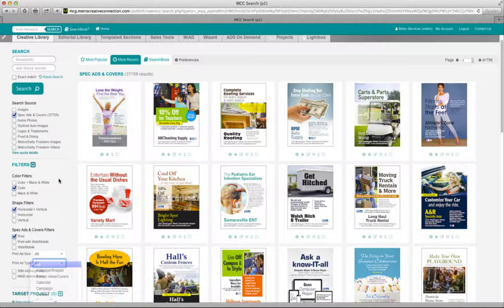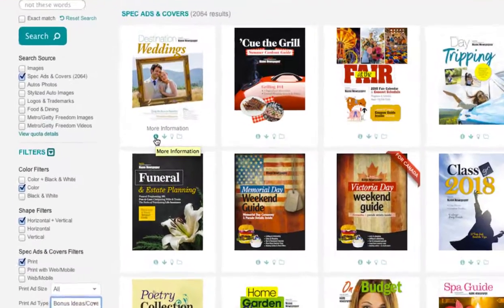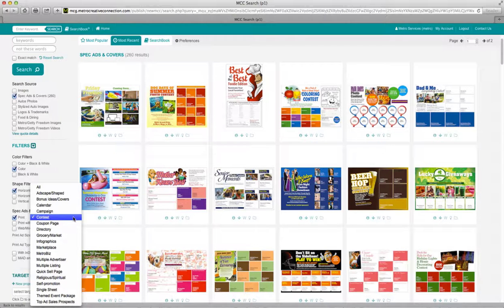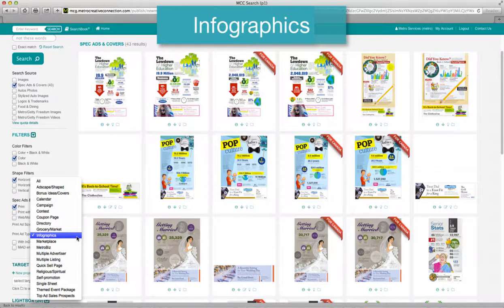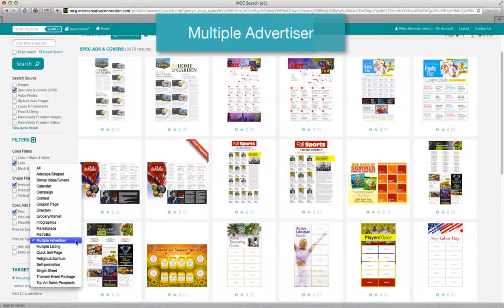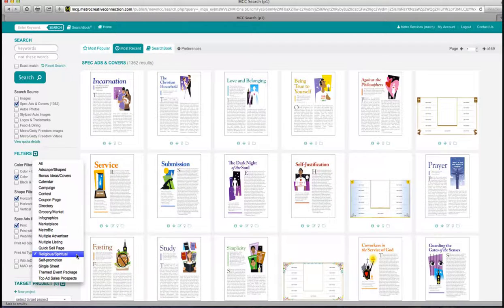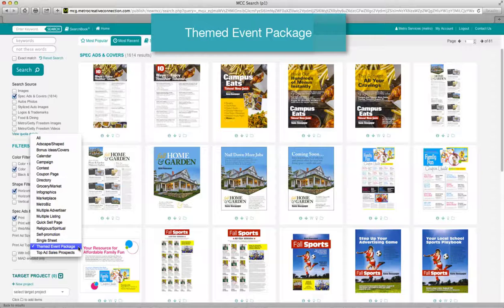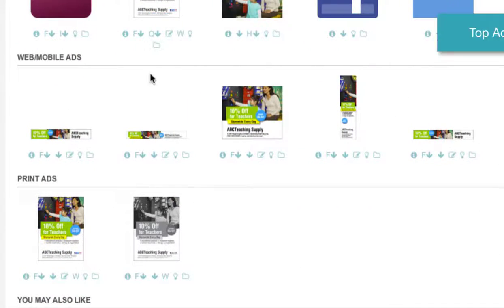Print Ad Type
Benefits of searching by specific ad types (ie. Infographics)